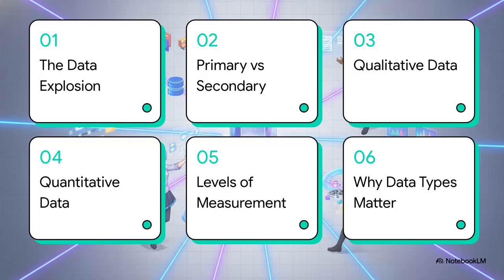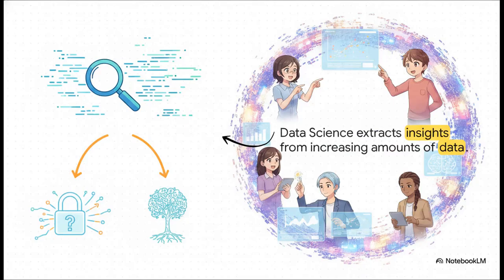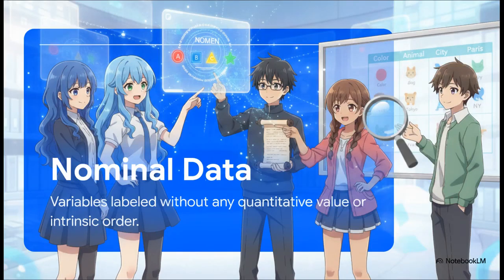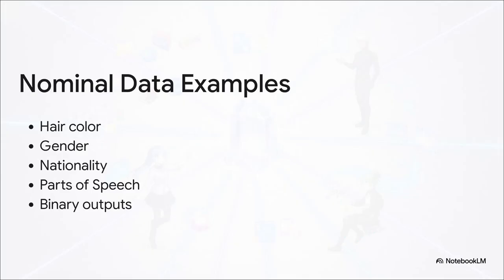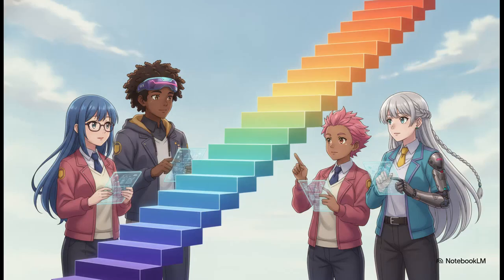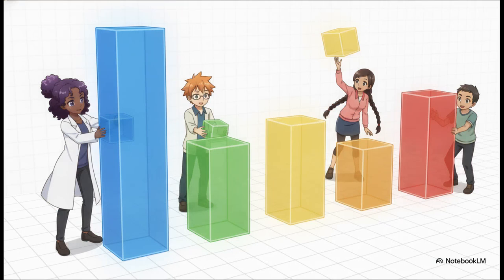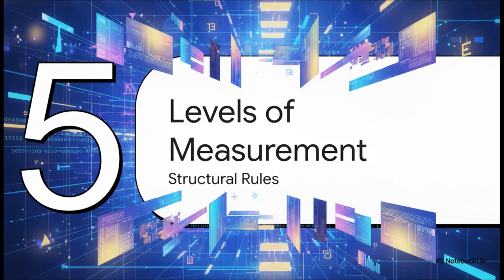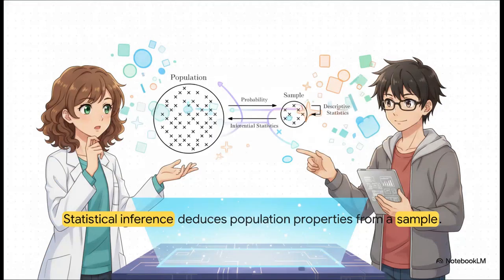Types of Scientific Data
Understanding scientific data is one of the most important foundations of research, chemistry, biology, physics, and data analysis. In this comprehensive lecture by Chemora Studio, you'll learn the major types of scientific data with clear explanations and practical examples.